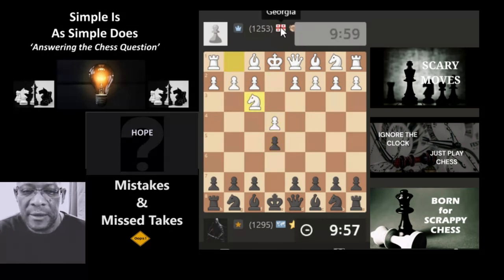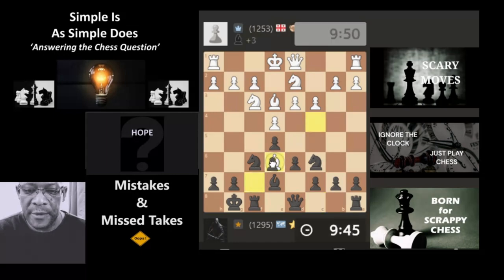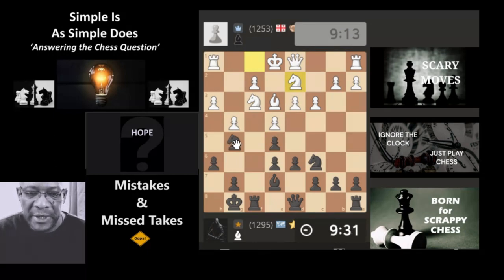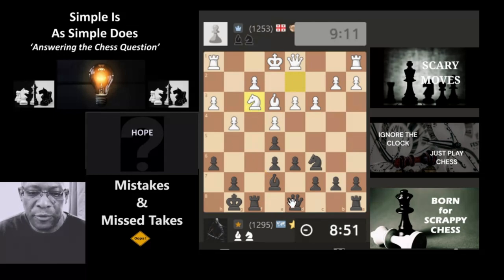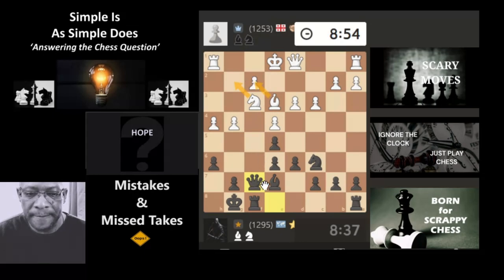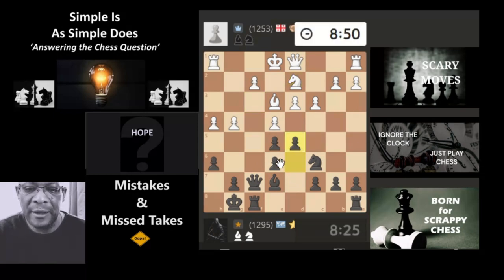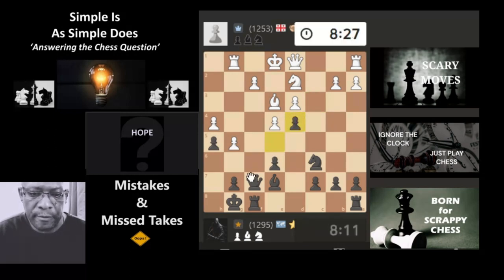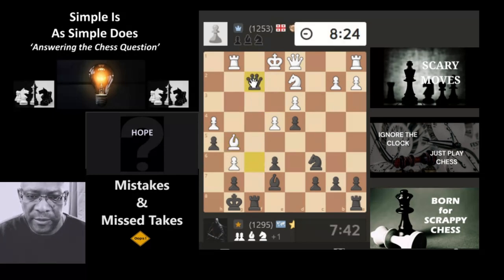Positional Chess with Casual Chess Guy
'If the pieces are in the rightish place, they will rise togetherish :O' ~ Chess Train

Music